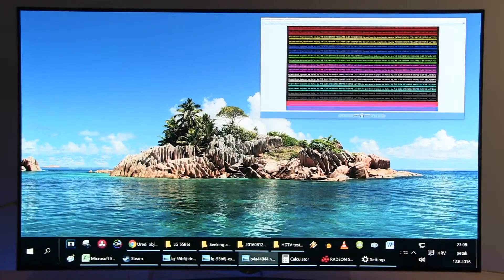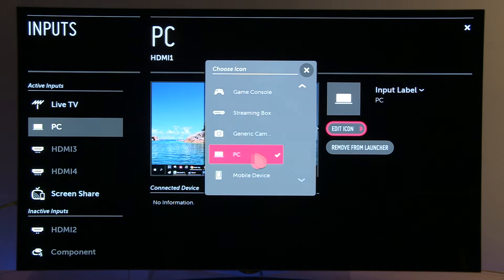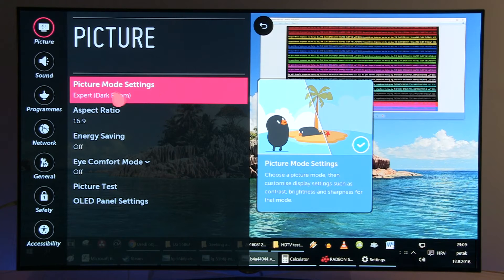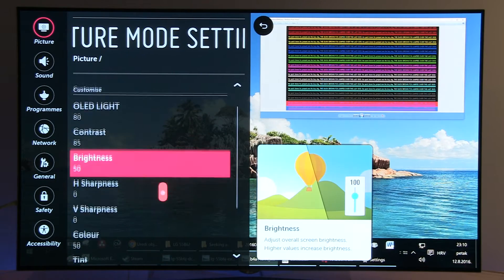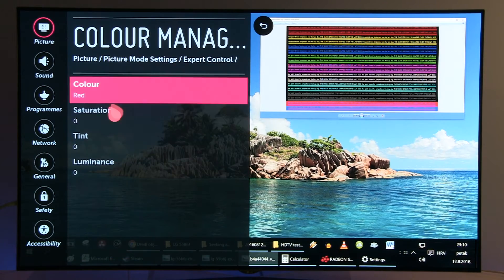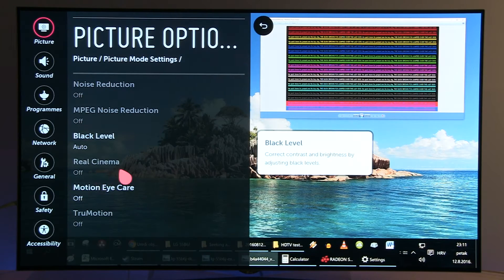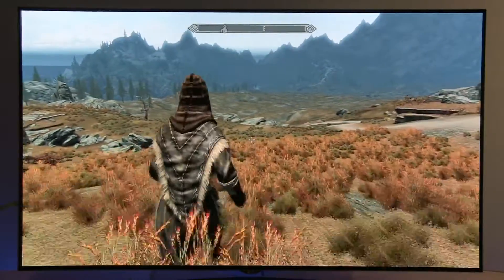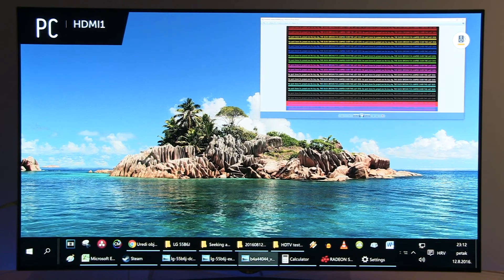LG 55B6 OLED TV tips for PC usage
How to connect LG 55B6 OLED TV to PC, which settings to adjust and how to adjust black level - I explain in this video. There are 2 main steps to follow, changing HDMI input name to PC and second is to select picture preset with accurate image.

Tips from this video are also applicable to other LG's OLED TVs, C6, E6 and G6 and to all screen sizes. I was using HDMI connection with 1080p60 and 2160p30 full range signals in this video.